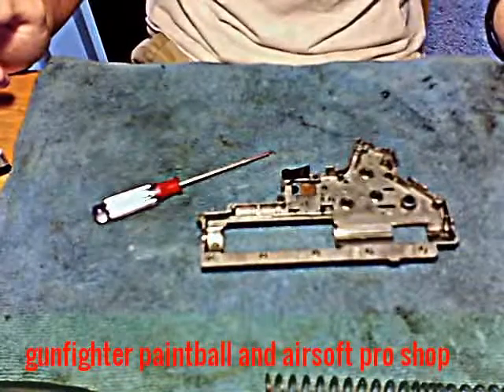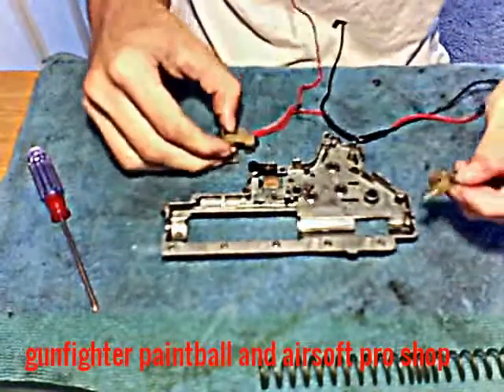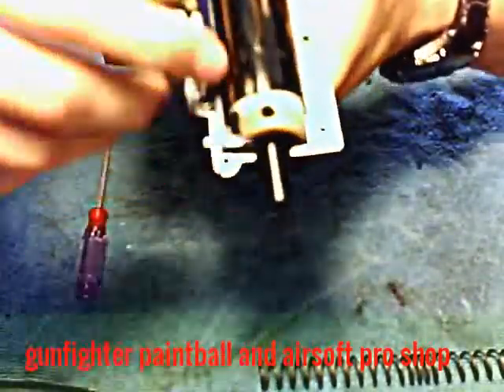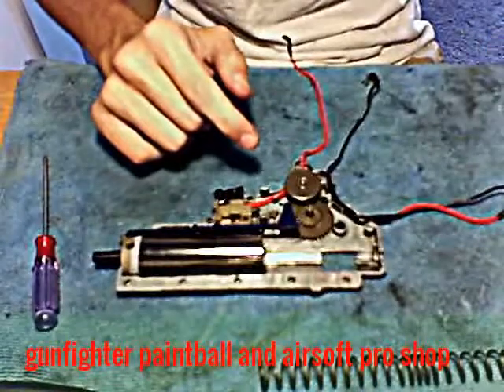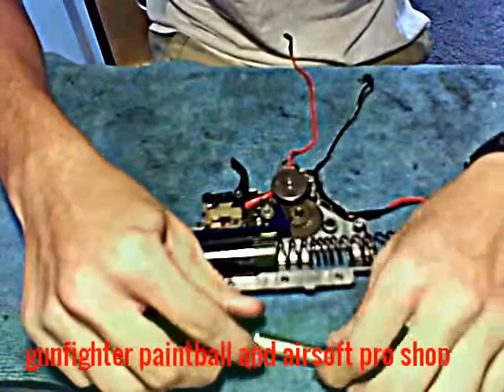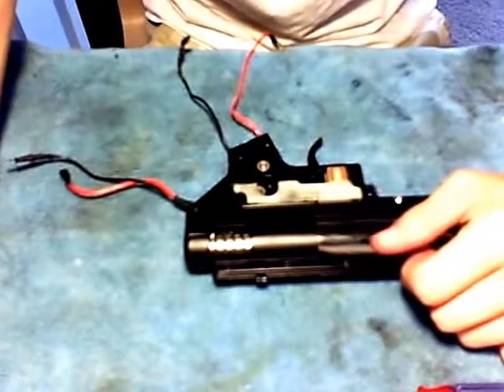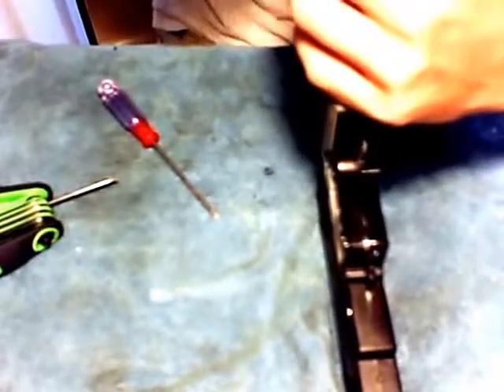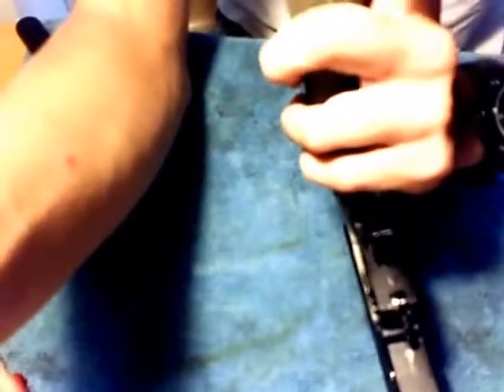how to take apart and assemble version 2 gearbox